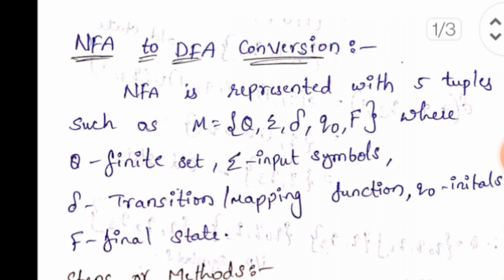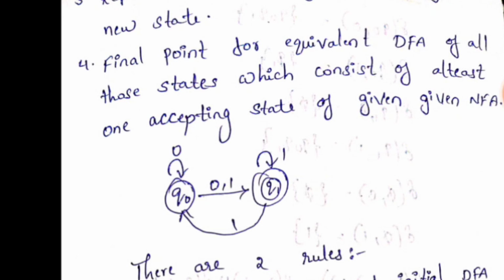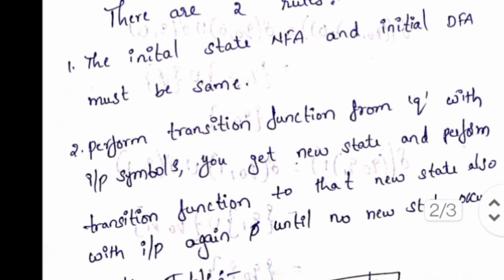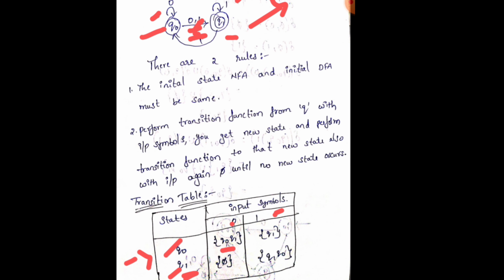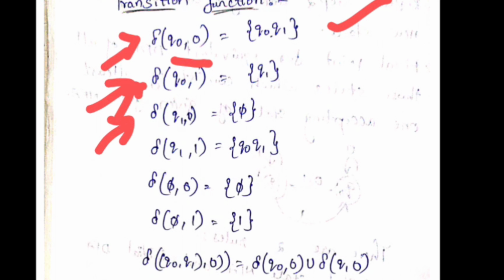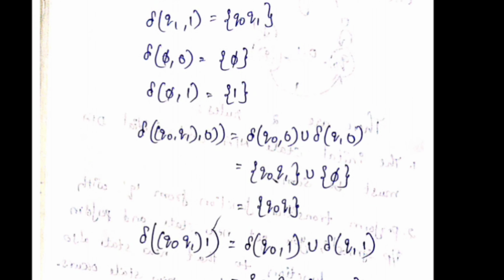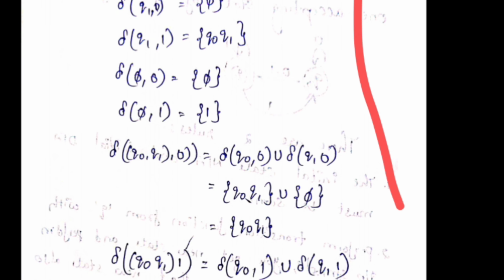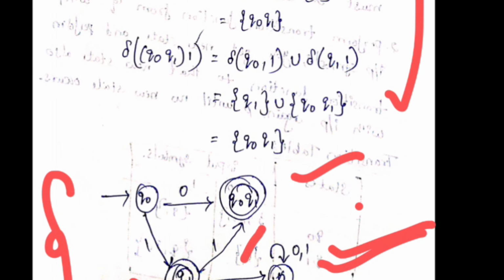NFA to DFA Convertion | LEC - 18 | Convertion of NFA to DFA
NFA to DFA Convertion, Convertion of NFA to DFA